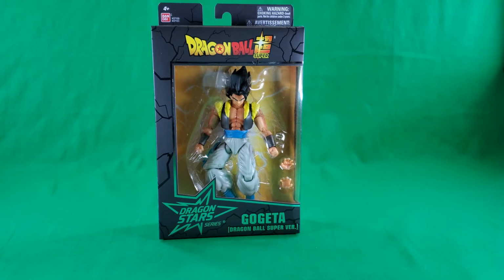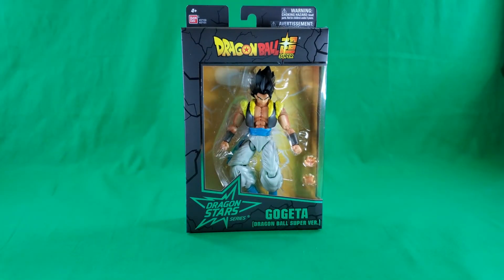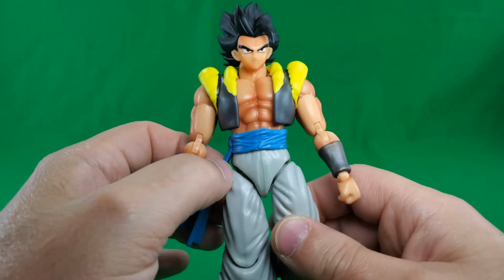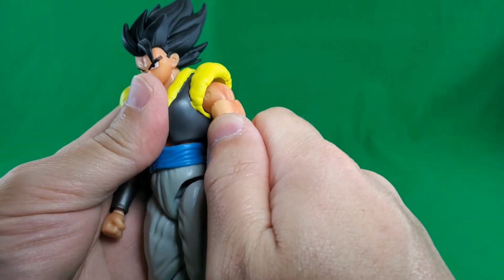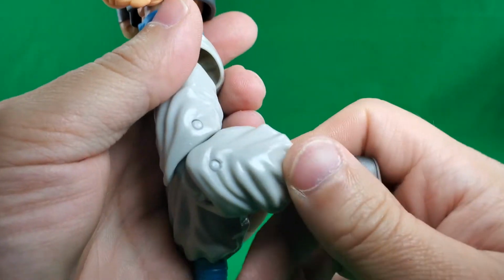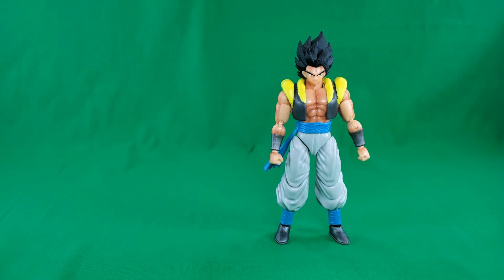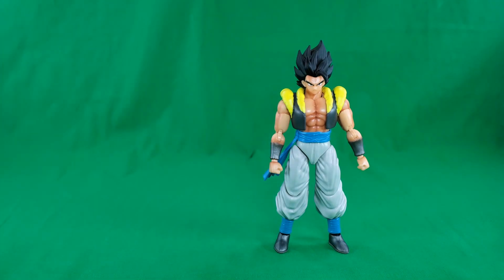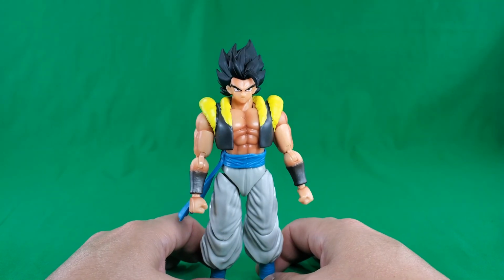Gogeta || A Dragon Stars Series Review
Episode 237:  A review of the Dragon Ball Super Dragon Stars Series Gogeta by @BandaiJP